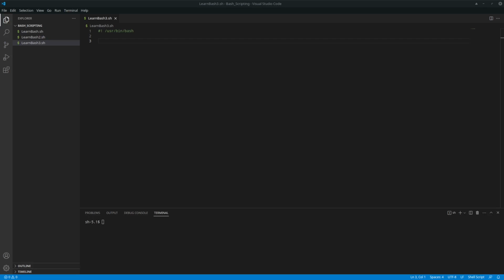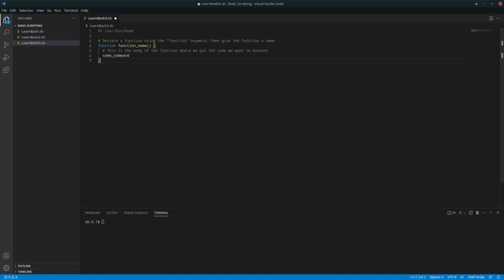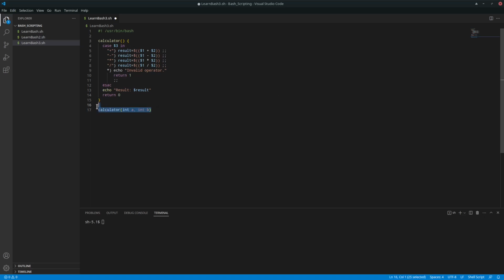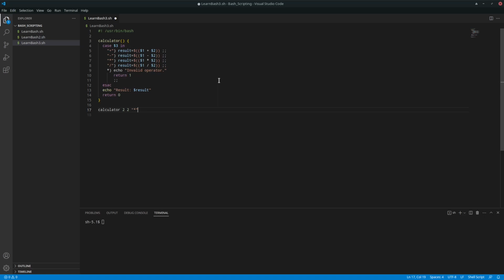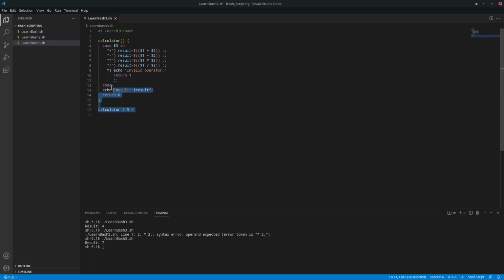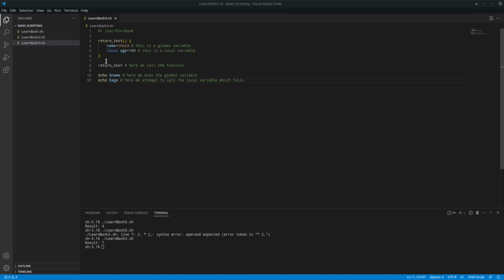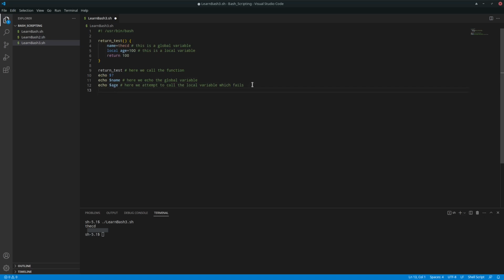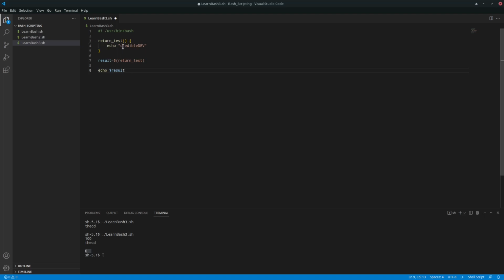Learn Bash Shell Scripting NOW! Lesson 3 - Bash Functions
This is Lesson 3 in a series of videos about bash scripting on Linux. In this video, we cover functions in bash. I show you examples of how to create functions, call them, and pass arguments or parameters to them as well.

00:00 - Intro
01:45 - Bash Function Syntax
03:30 - Arguments or Parameters in Bash
05:29 - Calling a Bash Function
07:15 - Global vs Local Variables
08:10 - Returning Values
10:26 - Return an Exit Code
12:10 - Assign a Function to a Variable